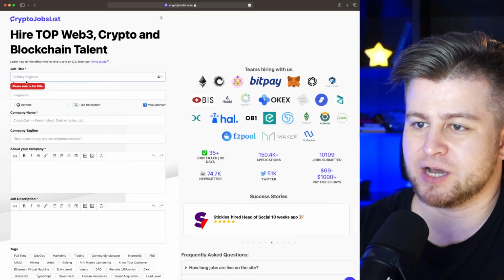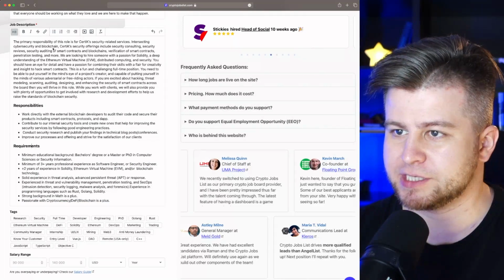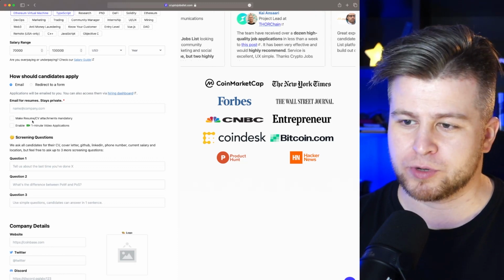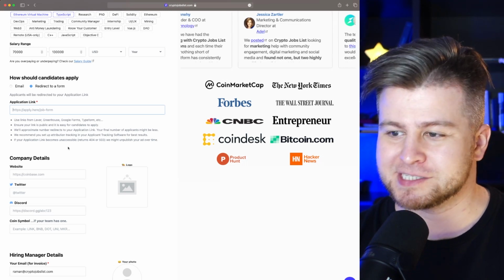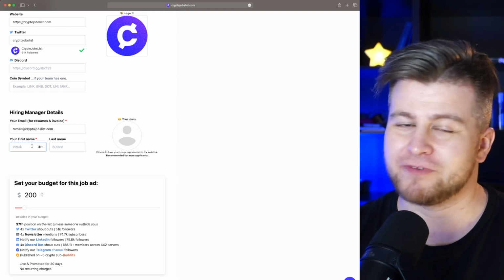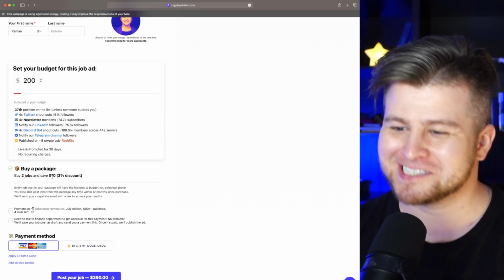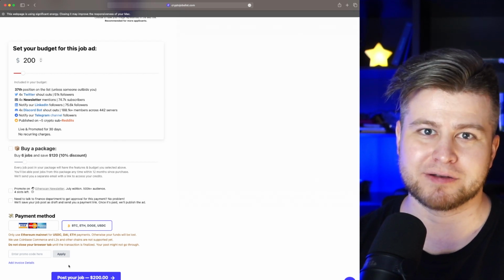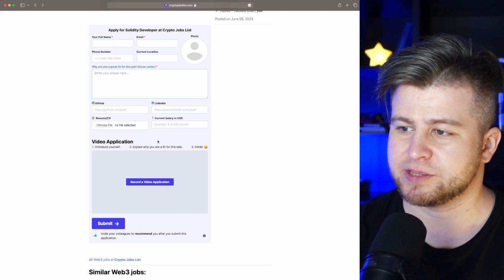How to post a job on Crypto Jobs List and Hire Top Web3 & Blockchain Talent